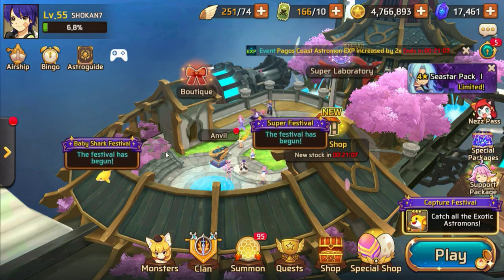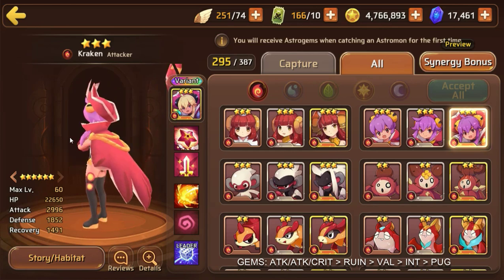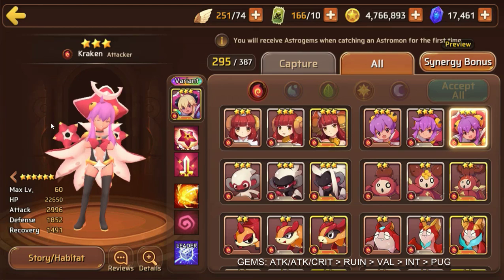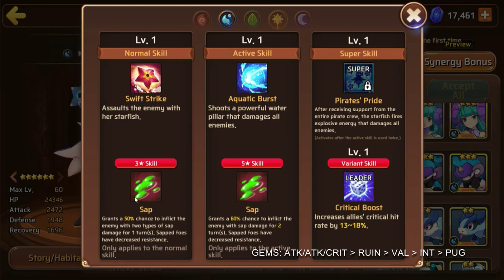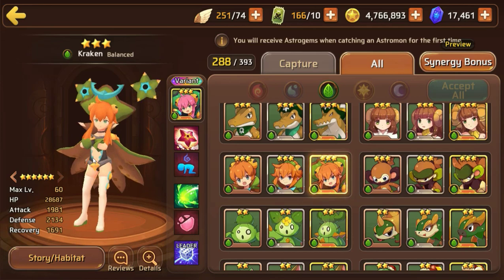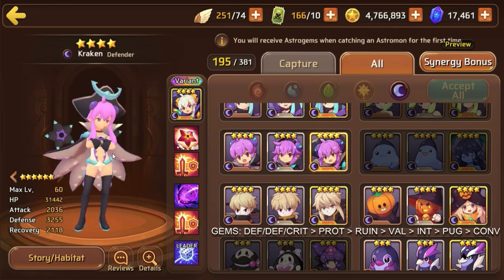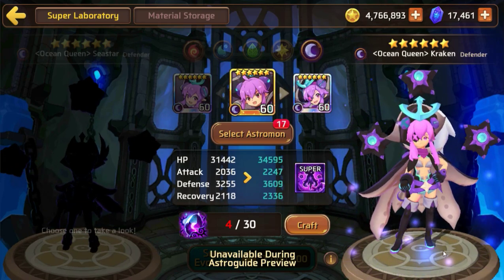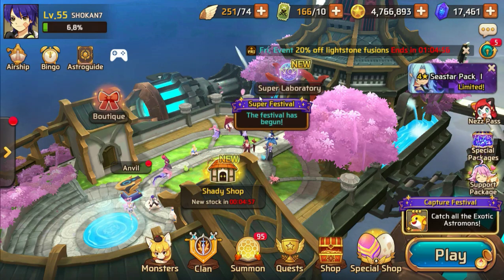Seastar Review - Monster Super League - EP. 15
Hey guys! here is a new look at Seastar and her Super Evolution forms!

Who do you want to be the next Super Evolution?